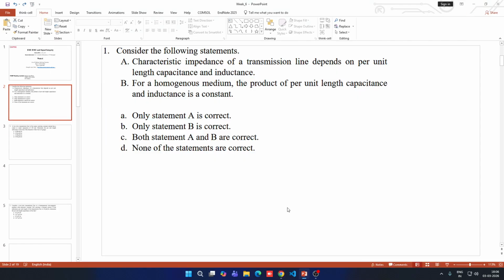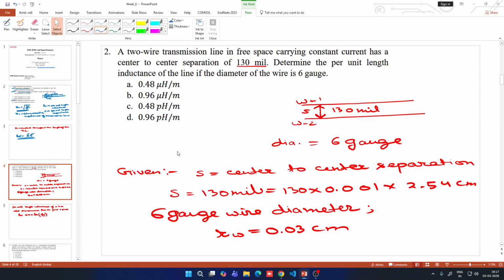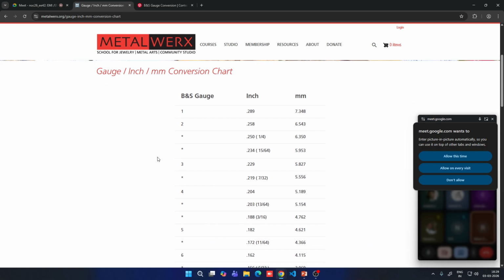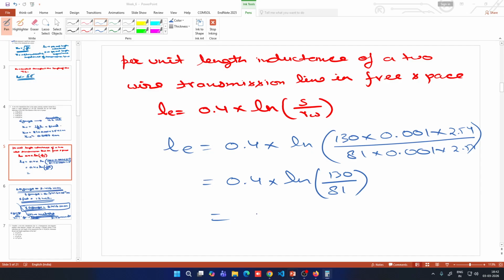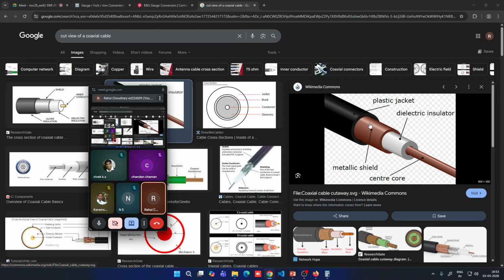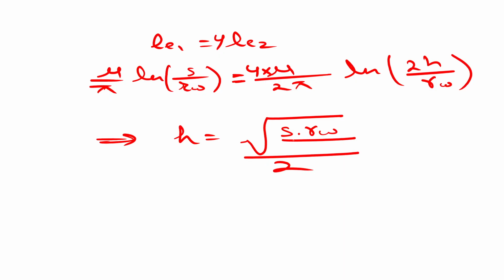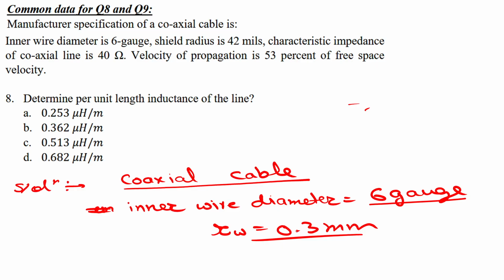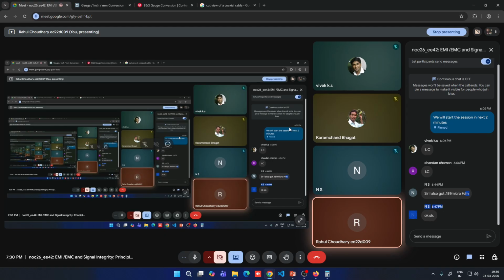EMI/EMC and Signal Integrity (NPTEL Live Problem Solving Session 6)